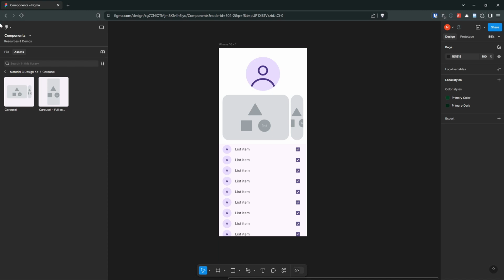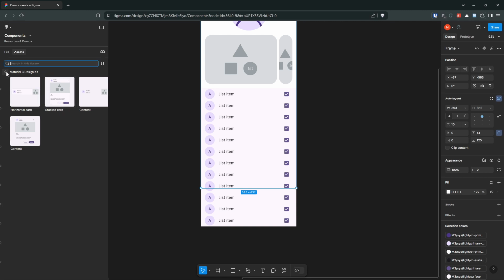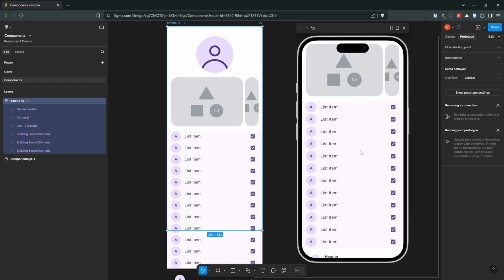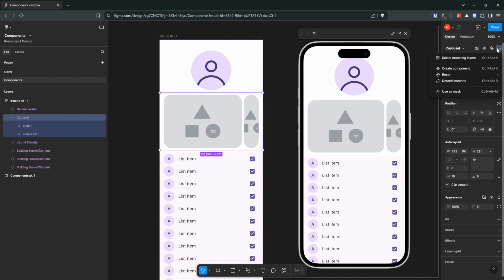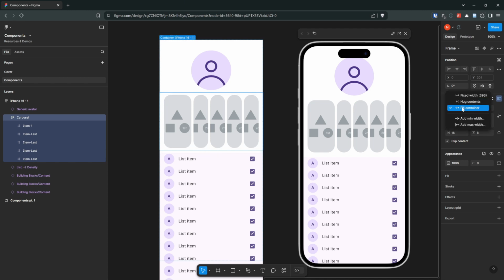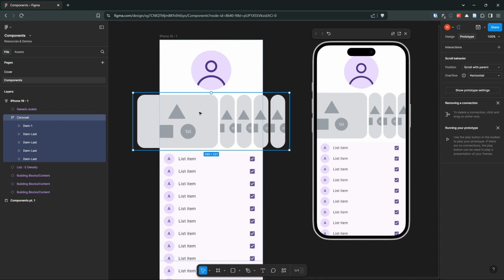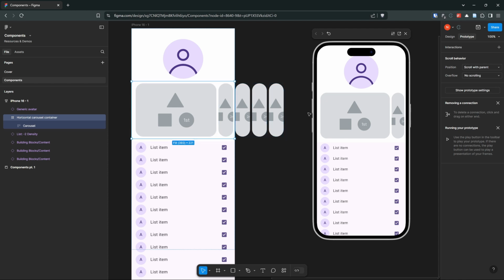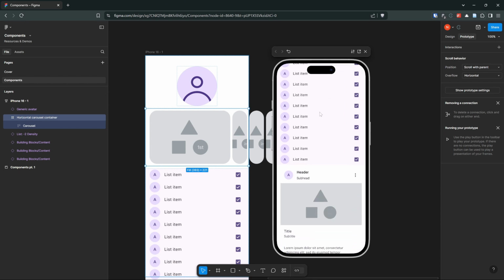Scrolling in Figma